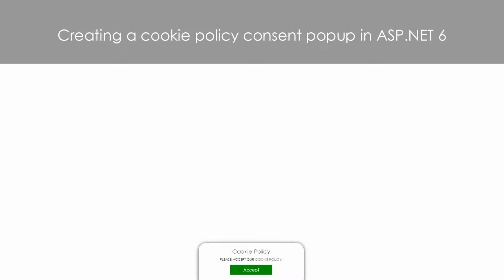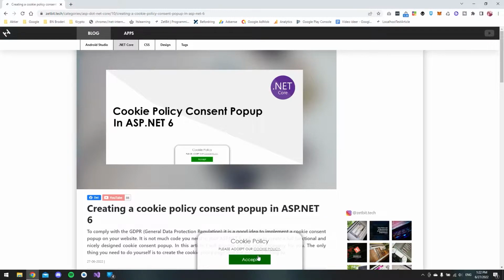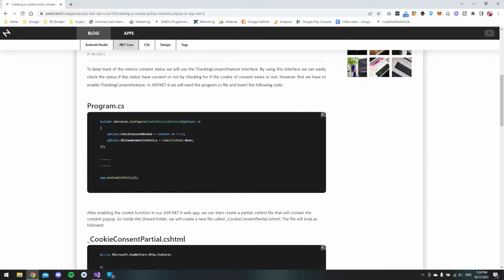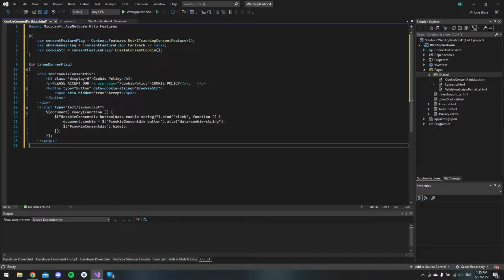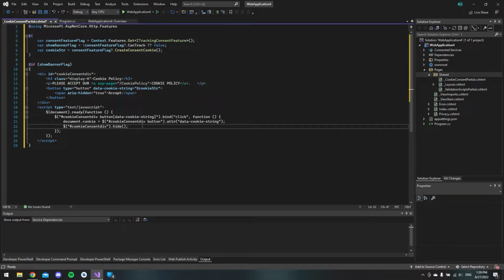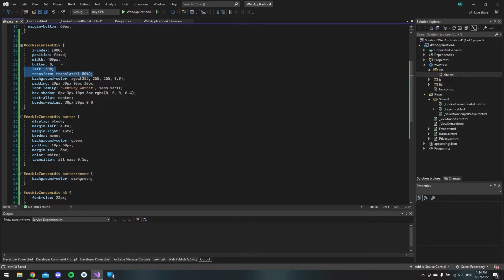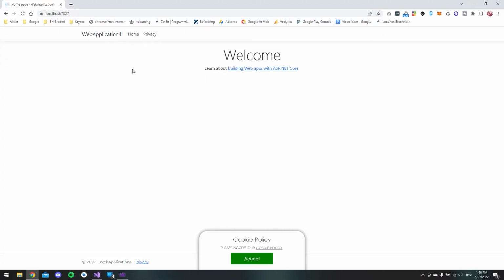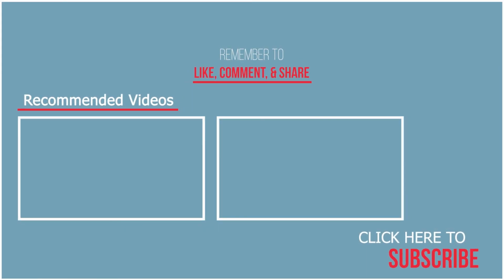Create a Cookie Consent Popup ASP.NET 6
In this video i show you how to create a cookie consent popup ASP.NET 6.
When thinking about GDPR it is a good idea to create a cookie consent popup on your ASP.NET 6 website.

00:00 Introduction
01:02 Showing what we are doing
02:11 Enable ITrackingConsentFeature in Program.cs
03:04 Create partial view for popup
05:07 Include jQuery
05:30 Include CSS
06:28 Include popup view to _Layout
06:54 Testing
07:43 Additional styling
08:22 Outro